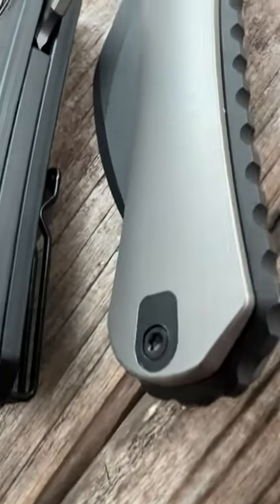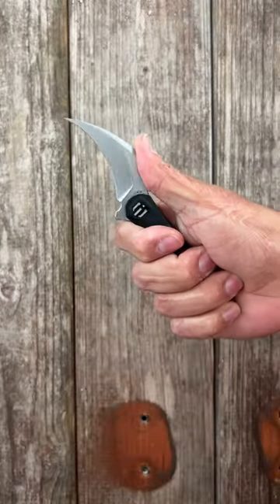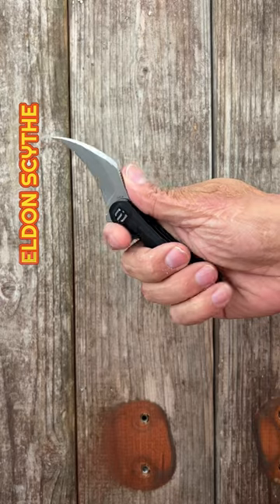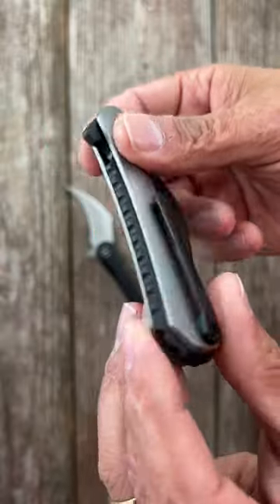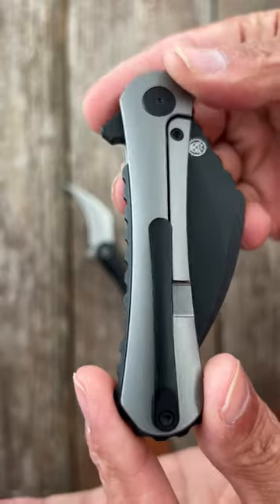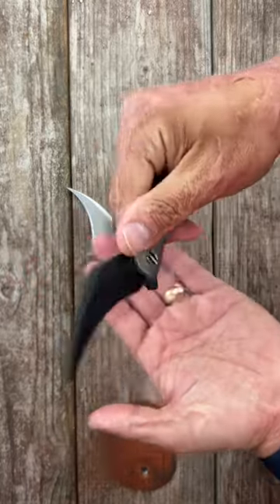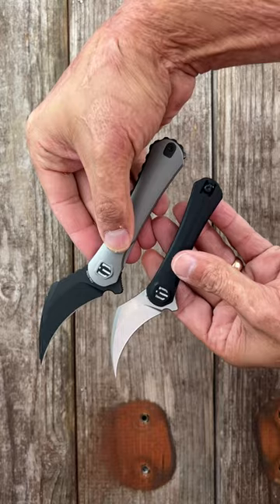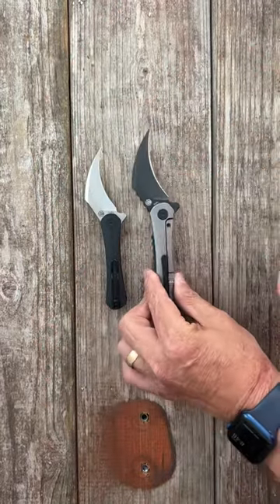Nastiest Self Defense Pocket Knife!